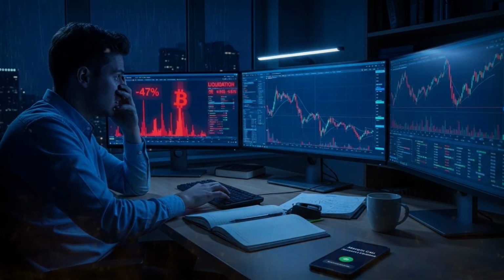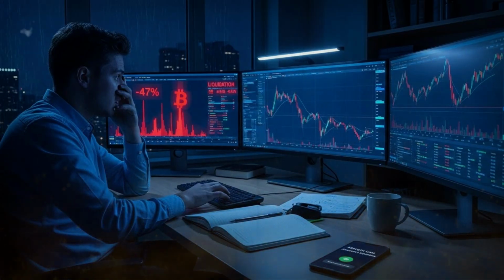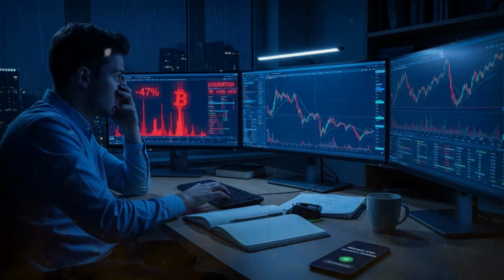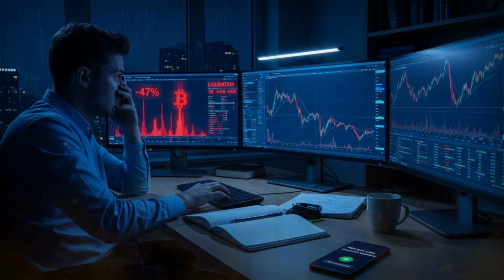“How Bitcoin Really Moves The Hidden Truth Behind Order Blocks”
In this full-length cinematic documentary, we follow the emotional and psychological journey of a young Bitcoin trader who enters the market with ambition, confidence, and dreams—but slowly becomes trapped inside the brutal reality of crypto volatility.

From explosive bull runs to devastating crashes, this film uncovers the hidden dangers behind leverage, FOMO, fake confidence, and the seductive illusion of “easy money.” The story reveals how one wrong move can destroy an entire portfolio, how greed blinds even the smartest minds, and how financial markets test human patience more than numbers.

Through powerful narration, realistic trading sequences, and deep psychological insight, this documentary shows why most new traders lose everything—not because the market is unfair, but because they walk into the battlefield unprepared.

If you’ve ever traded Bitcoin, experienced liquidation, or felt the emotional weight of the charts, this story will feel painfully real. Watch till the end to understand the truth behind modern trading, the mindset required to survive, and the lessons that can save your future.
Risk is real. Discipline is rare. And the market shows mercy to no one
bitcoin documentary
bitcoin trading story
crypto trading psychology
bitcoin crash 2021
crypto liquidation explained
emotional trading story
bitcoin mistakes
crypto leverage trading
bitcoin market crash
why traders lose money
crypto bull run
bitcoin history
crypto trading documentary
btc story
crypto loss story
bitcoin education
bitcoin beginners
long cinematic documentary
faceless youtube documentary
ai narrated documentary